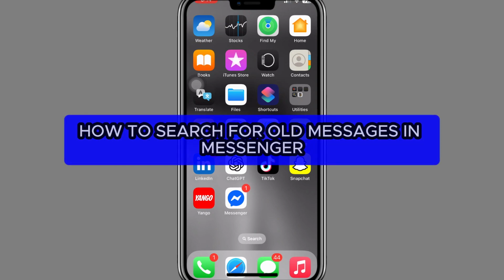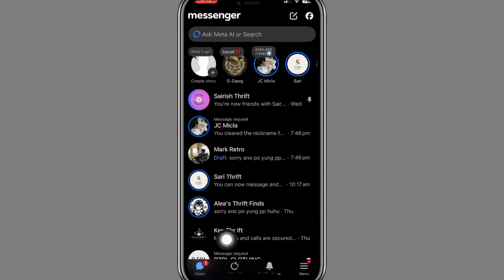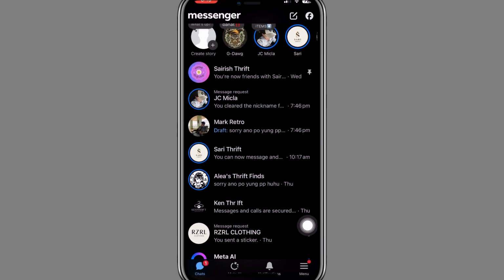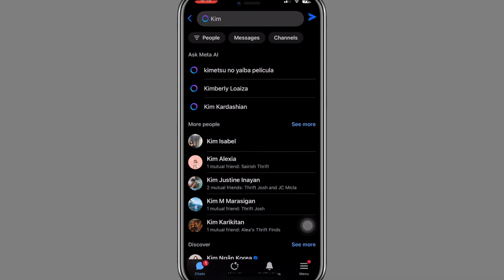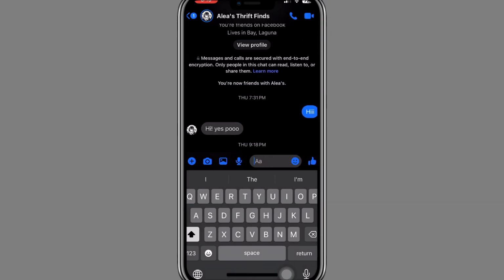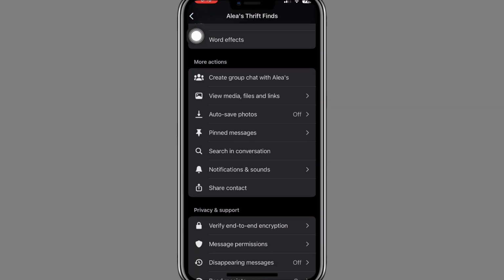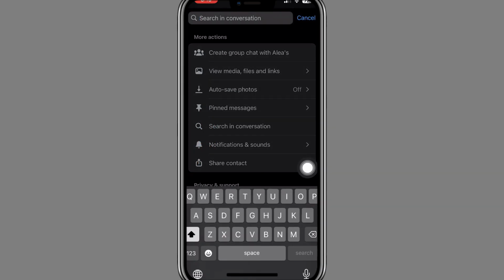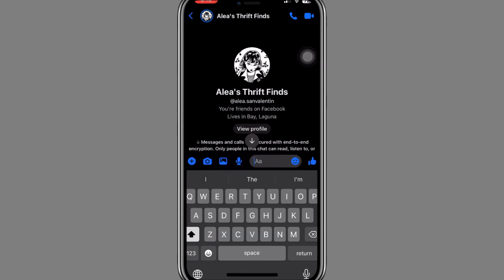How to Search for Old Messages in Messenger 2025?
Looking for a specific chat or important information from the past? Messenger makes it easy to search for old messages without scrolling forever. In this quick tutorial, we’ll show you how to use the search feature in Messenger to find old conversations, keywords, or shared media in seconds. Whether you’re on mobile or desktop, this method will save you time and help you locate exactly what you need. Stay organized and never lose track of important messages again!